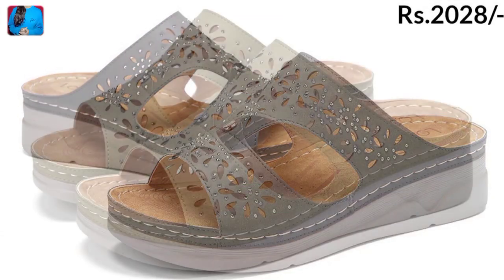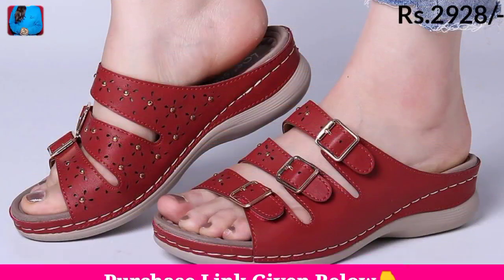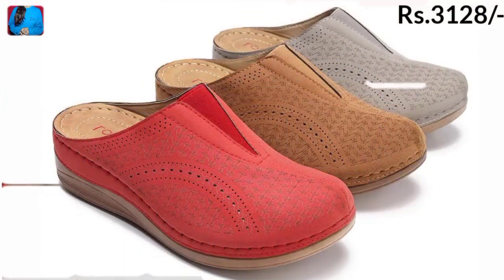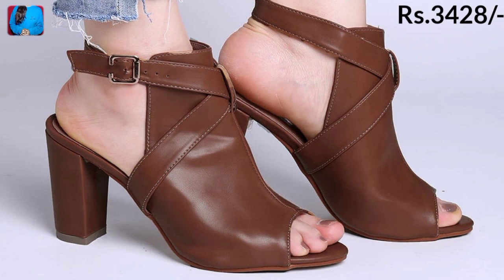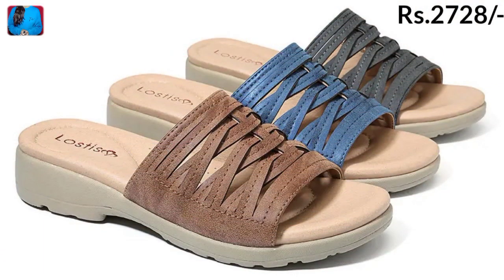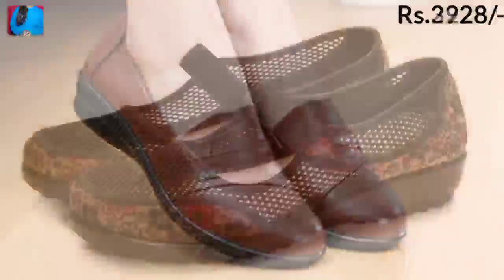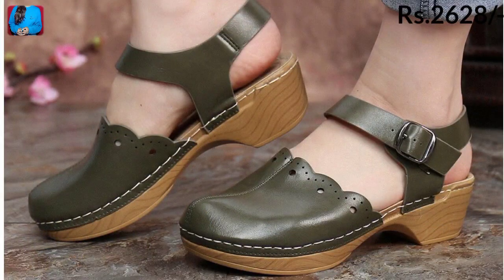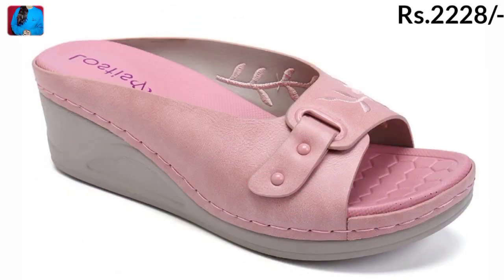LOSTISY NEW COMFORT IN EVERY STYLISH VERY ELEGANT SHOES SANDAL COLLECTION FOR LADIES FOOTWEAR DESIGN